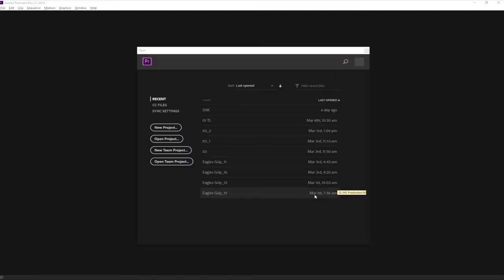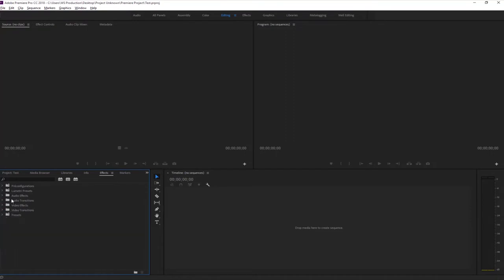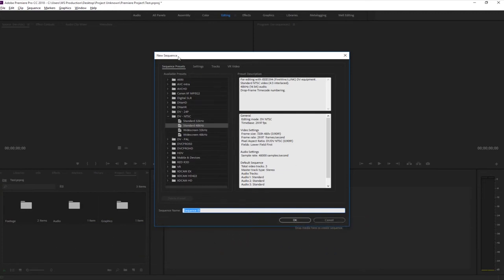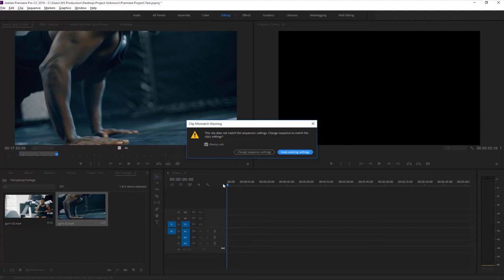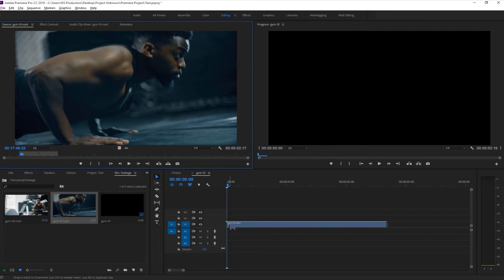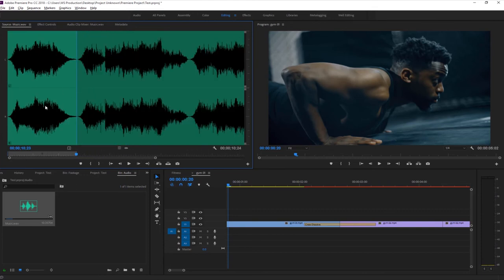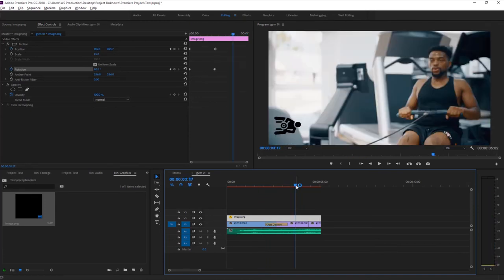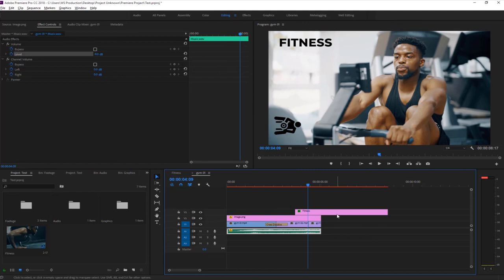Learn Premiere Pro in 20 Minutes - Beginner's Tutorial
I got crazy today!

Edit your videos like professionals! This is full beginners video.

Learn Adobe Premiere Pro with in 20 minutes.

This is the basic tutorial video of video editing software, Adobe Premiere Pro. I covered the important segments of video editing in premiere pro.

All the editing software are mostly the same, if you learnt one you can go with other very easily.